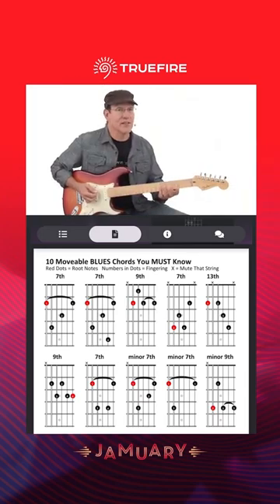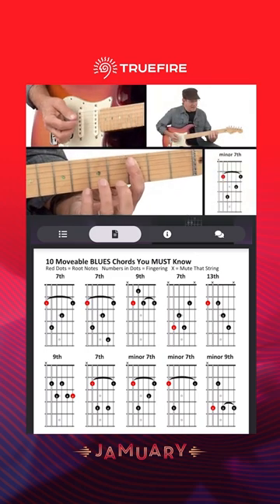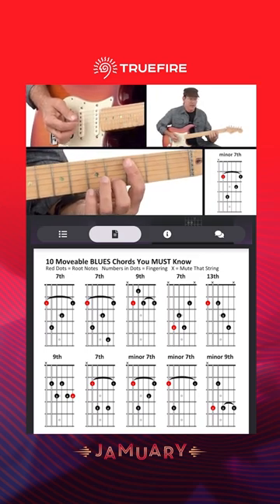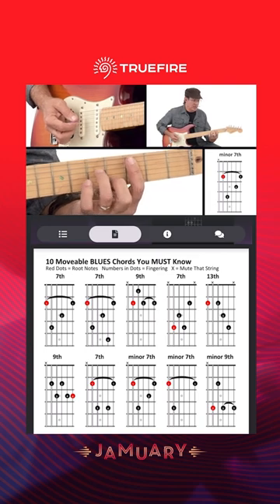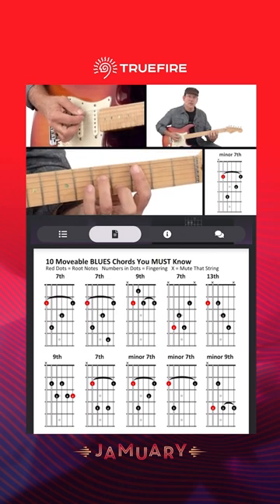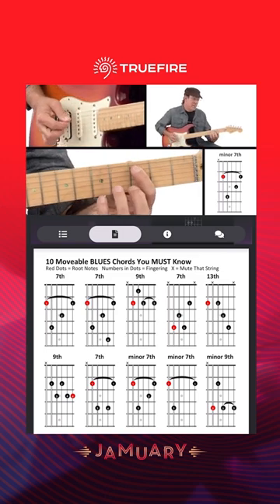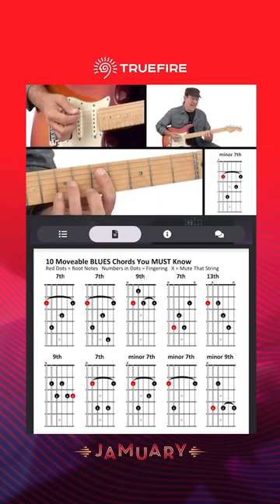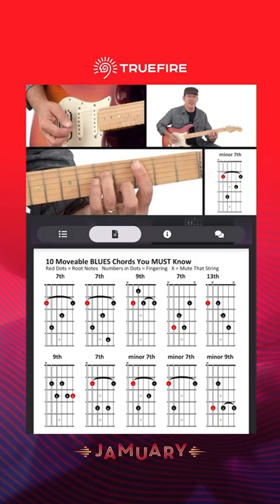🎸 The Daily Chord - Root 5, minor 7th - Learn Guitar Chords - TrueFire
🎸 It’s time for The Daily Chord! Throughout the month we feature a new guitar chord that you can learn (or brush up on) and practice! Get this full course, 80 Guitar Chords You Must Know, on TrueFire and learn many more

🎤 TODAY’S CHORD: Root 5, minor 7th
These beginner guitar chords are used in thousands of guitar songs, and, because they are moveable, you can use them in any key.

TrueFire's Director of Education, Jeff Scheetz demonstrates all of the beginner guitar chords in the video guitar lessons, and also explains how moveable beginner guitar chords work.

✨ Support TrueFire Artists: Want to help support our incredible artists at TrueFire? Get this full course today, tag a friend in the comments, and share this short!